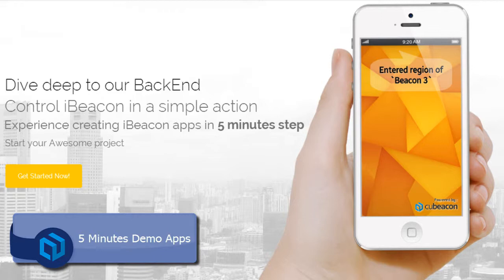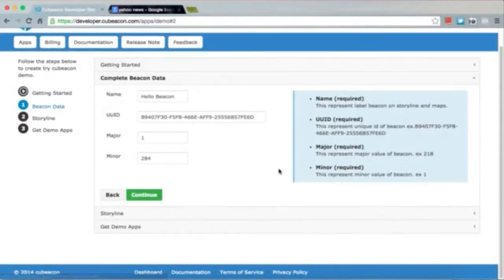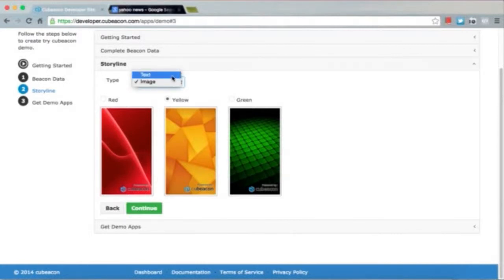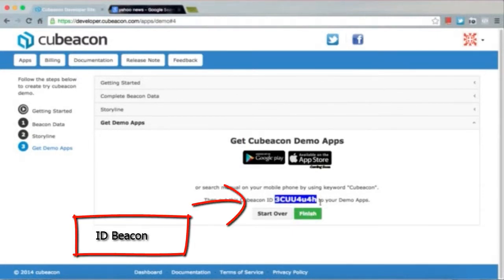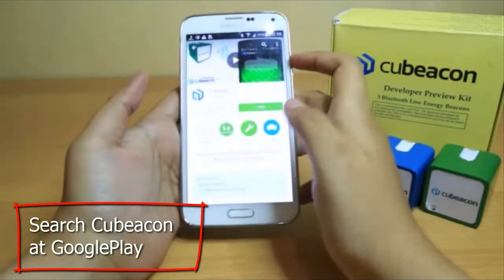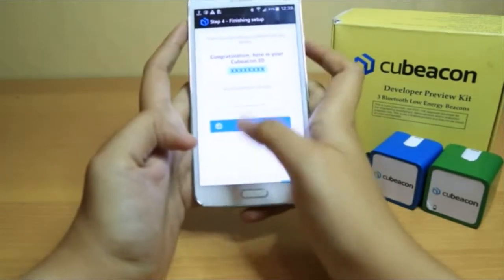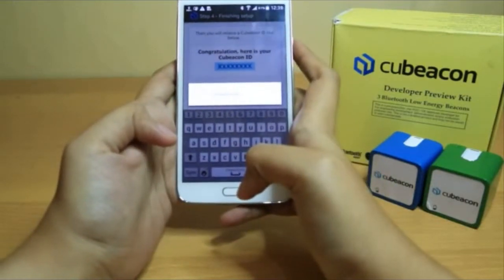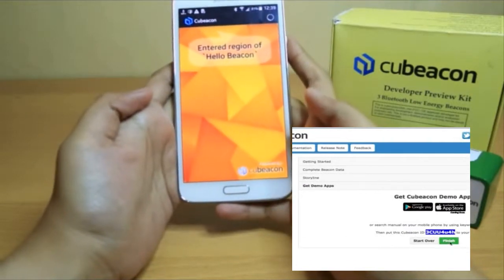5 Minutes Integration iBeacon device to BackEnd as a Service - Android OS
5 Minutes Integration iBeacon device to BackEnd as a Service. Just Sign in, Install the app, and Integrate with Cubeacon BackEnd as a Service (BaaS).

Free Sign up and Get 100,000 Free Data Push to Cubeacon BackEnd as a service.